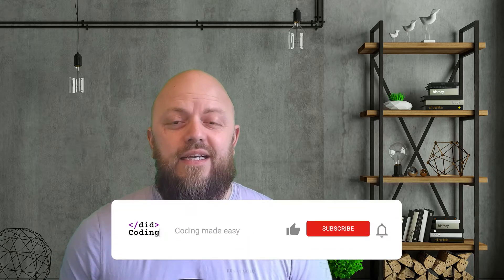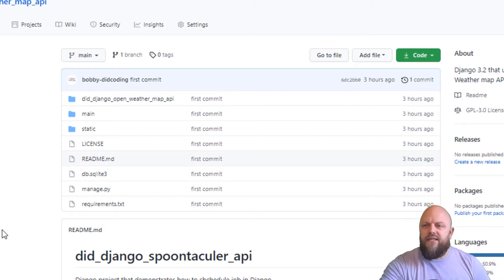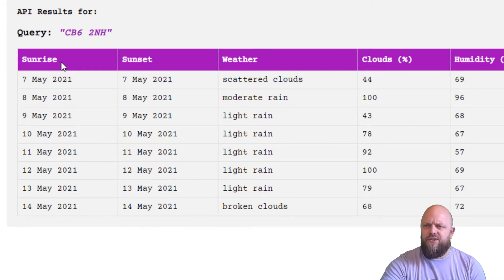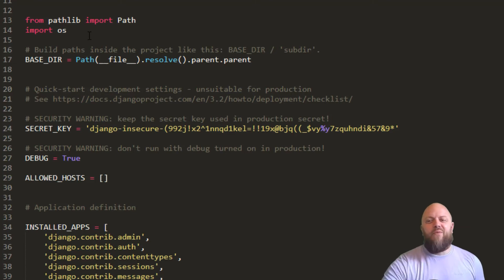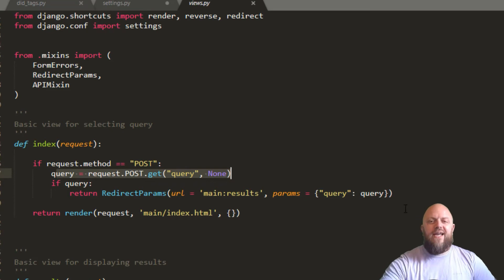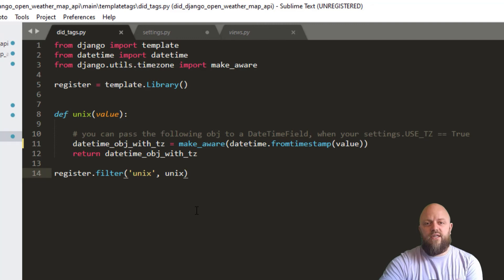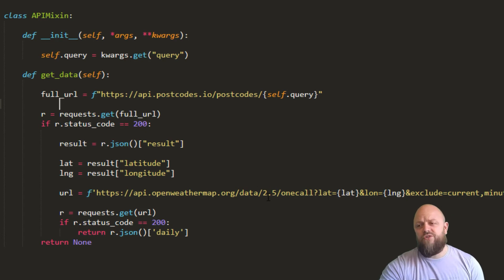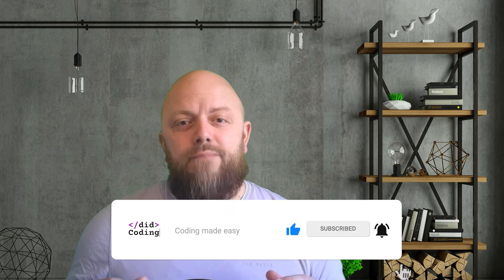Django 3.2 and Open Weather Map API integration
Integrating API's with Django 3.2

In today's video, I will be walking you through a Django 3.2 app that uses Open Weather Maps API to retrieve weather forecasts and displays results in a HTML template